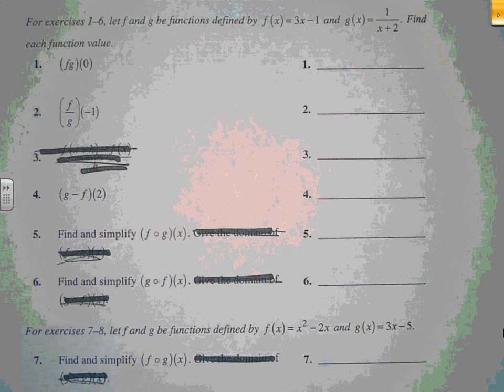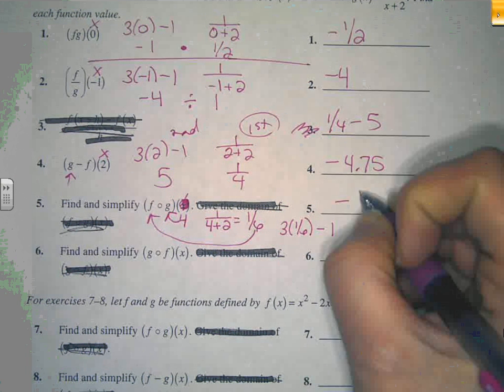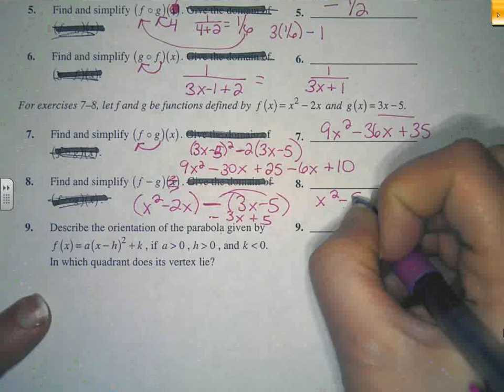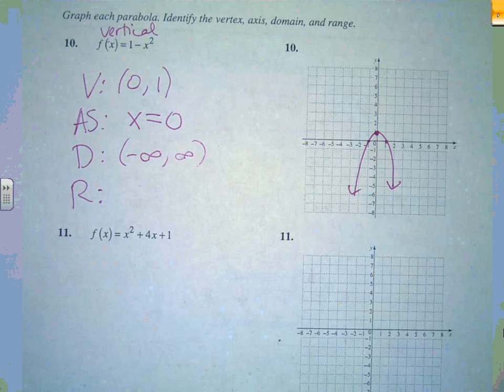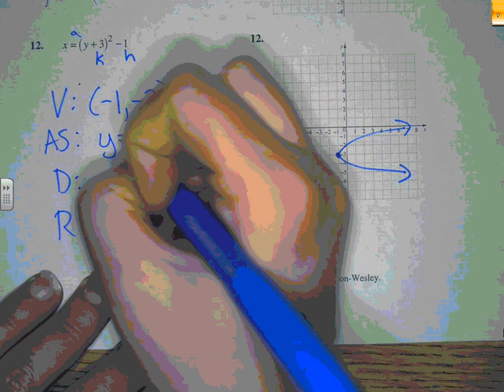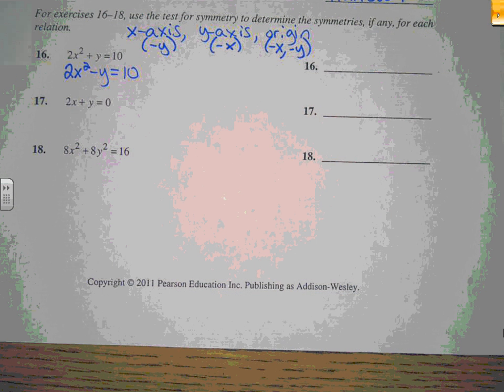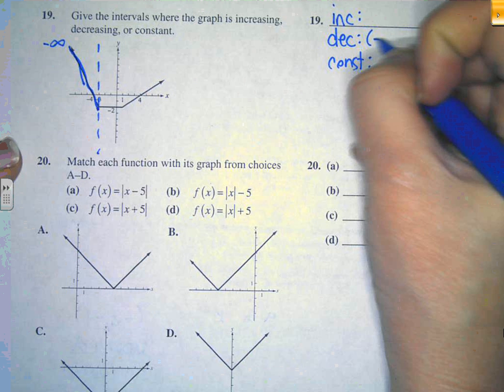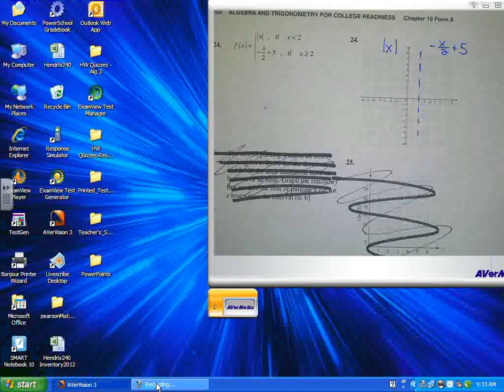apr 22 alg3